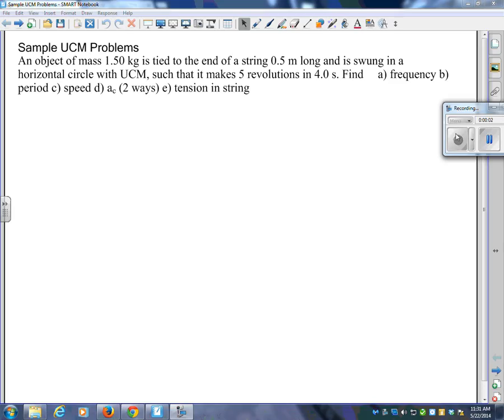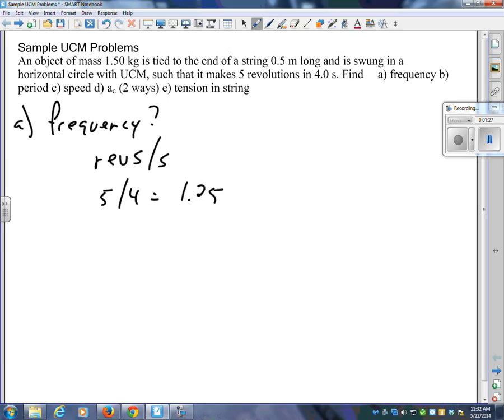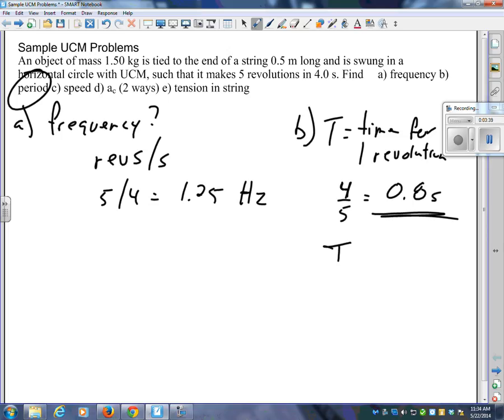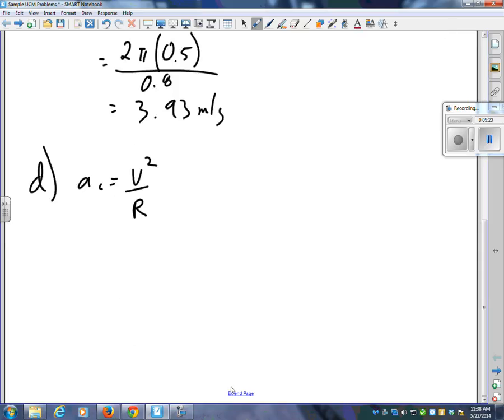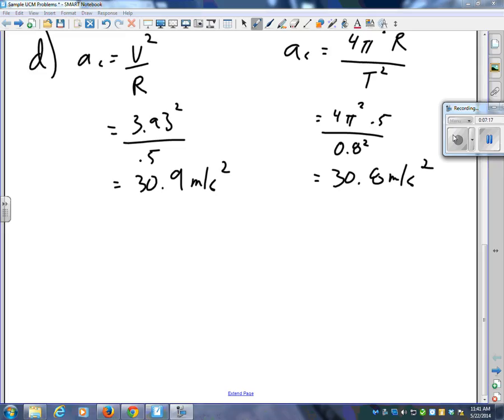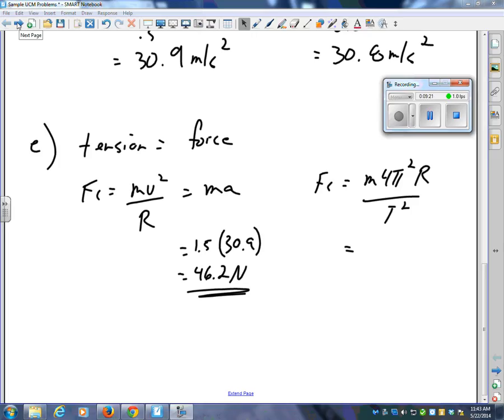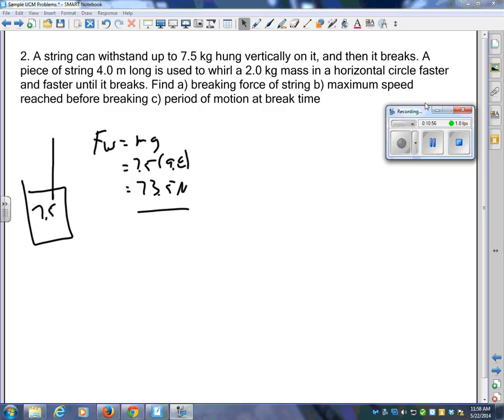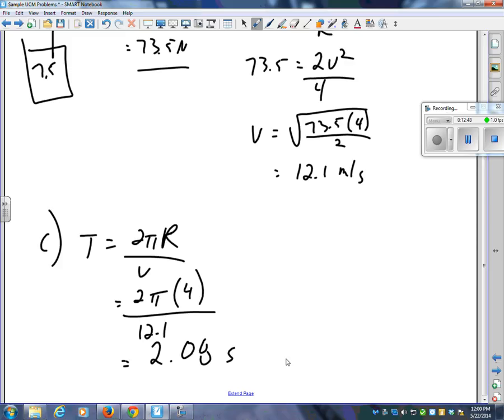UCm samples 1 2